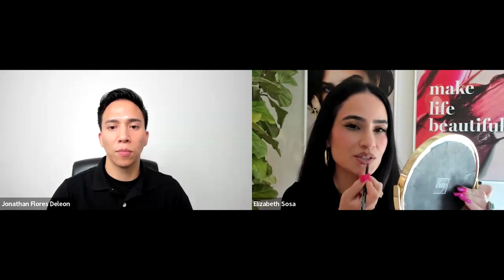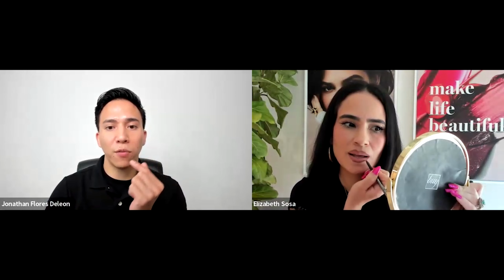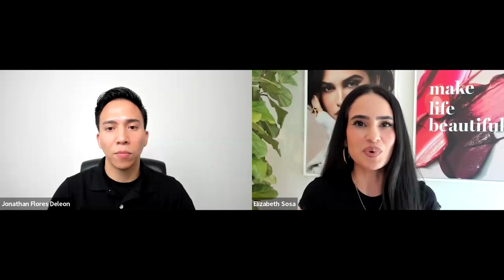Campaign Connection C15: Dive into the latest viral makeup hacks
Dive into the latest viral makeup hacks to see if they live up to the hype! From tomorrow’s do’s and don'ts with contour, to today’s lipstick tips, we will test each hack and give our honest impressions!